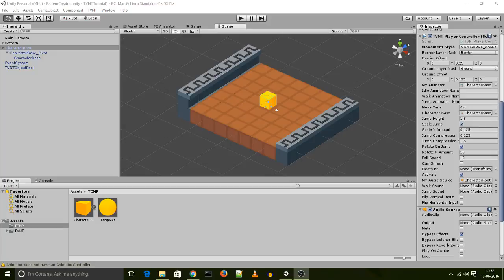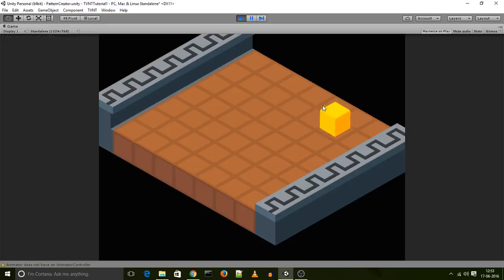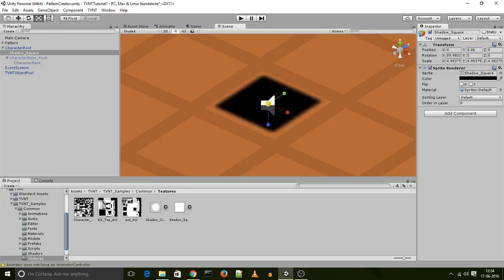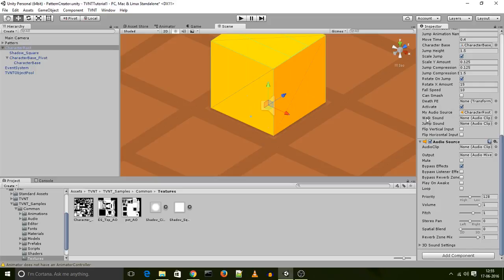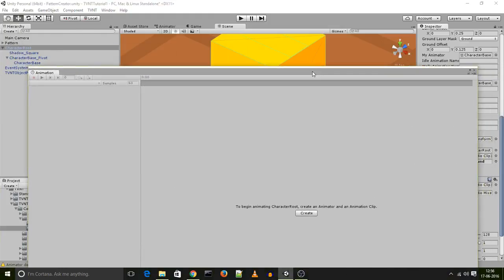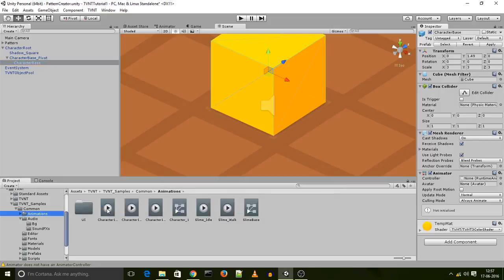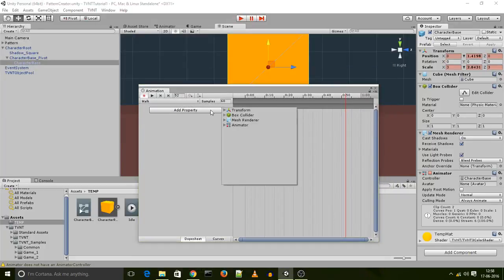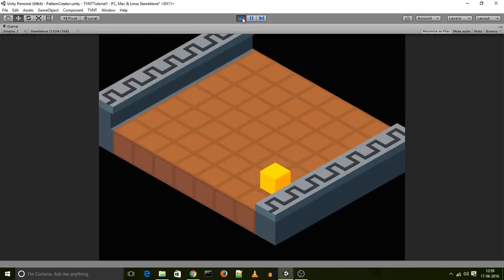TVNT : Setup Playable Characters (Sound and Animation) [5]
This tutorial guides you through the process of adding sounds and incorporation animations into your player controller.